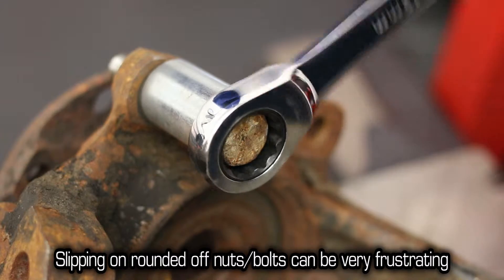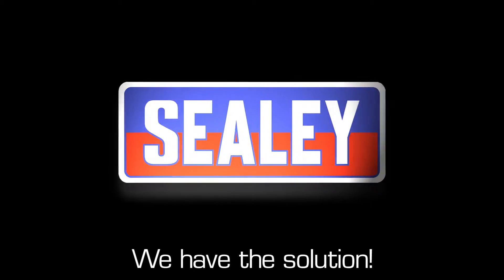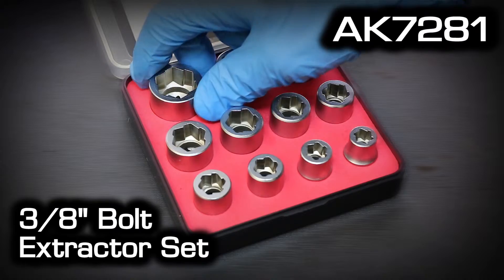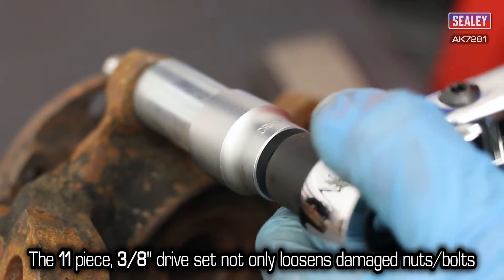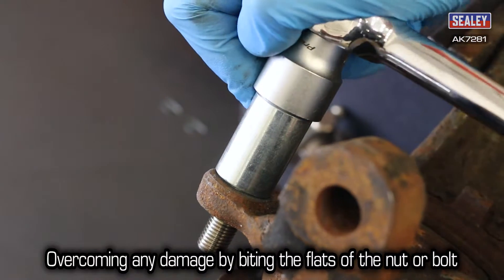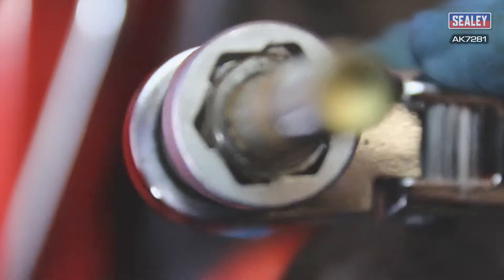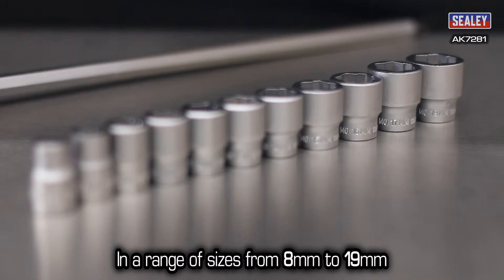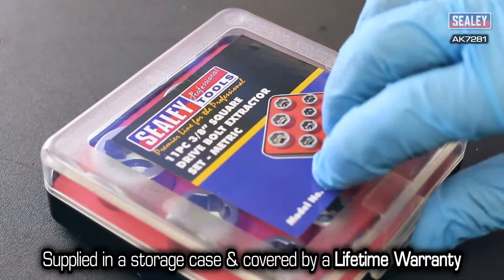Sealey AK7281 11 Piece Bolt Extractor Set